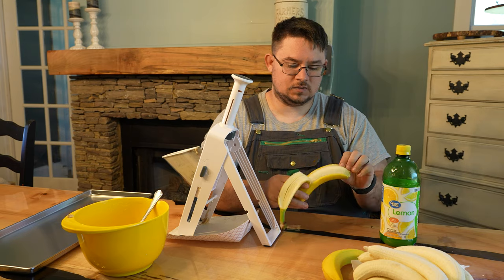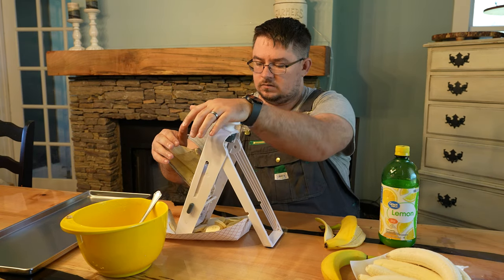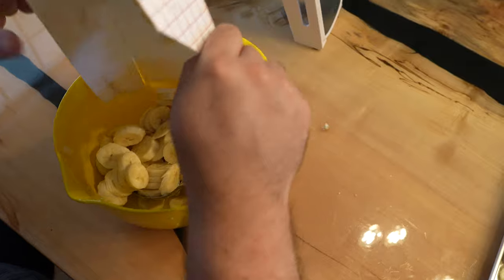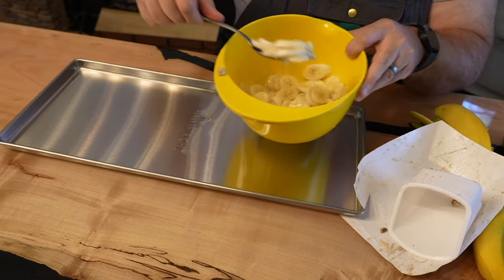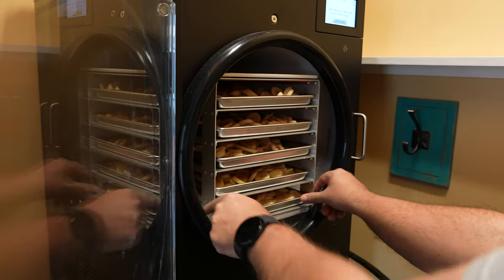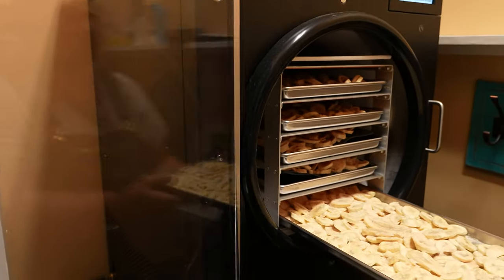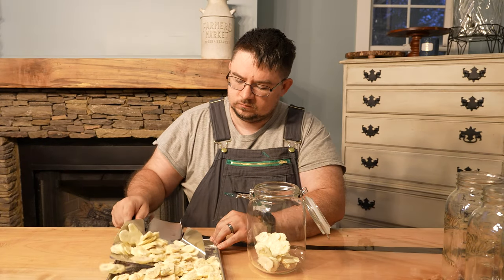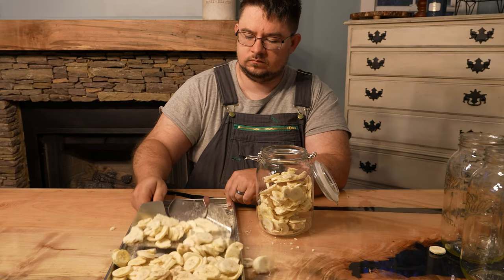Harvest Right | How to Freeze Dry Bananas Perfectly | Step-by-Step Guide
In this video, we dive into the fascinating process of freeze-drying bananas at home using a mandolin slicer and a Harvest Right Medium freeze dryer. Whether you're a freeze-drying enthusiast or a beginner, this video will guide you through the entire process, from peeling and slicing the bananas to the final storage method.

🍌 What You'll Learn:

    Efficient Slicing Techniques: Discover how to use a mandolin slicer to quickly and uniformly slice bananas.
    Prevention of Browning: Learn the benefits of using lemon juice to keep your bananas fresh-looking even after freeze-drying.
    Freeze Drying Tips: Get insights on how to arrange bananas in the freeze dryer for optimal results and how to adjust the drying time based on moisture content.
    Storage Solutions: Explore the best ways to store freeze-dried bananas for both short and long term.

🕒 Time-Saving Tips: Although the lemon juice adds extra moisture, we'll show you how to speed up the freeze-drying process if you're short on time.

👀 Visual Guide:

    See the actual slicing and freeze-drying process.
    Tips on layering bananas with parchment paper for multiple layers.
    Suggestions for storing your dried bananas in mason jars and mylar bags.

Your engagement helps us bring more of such content!